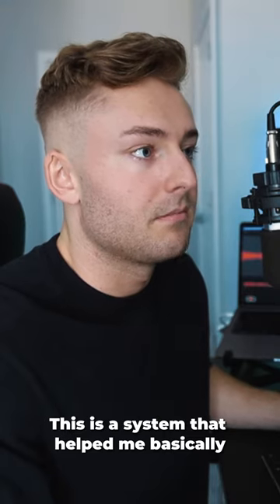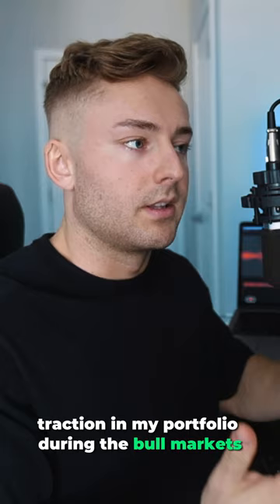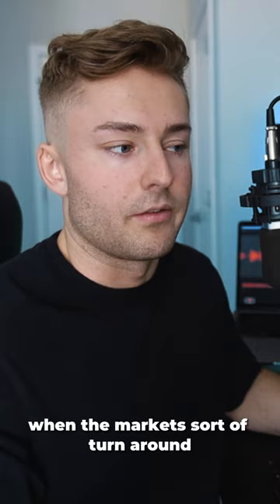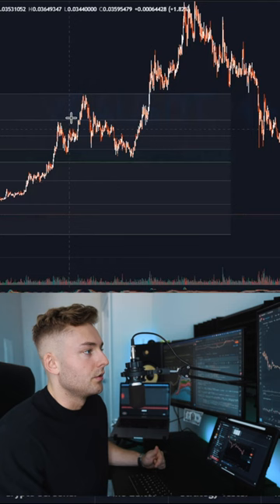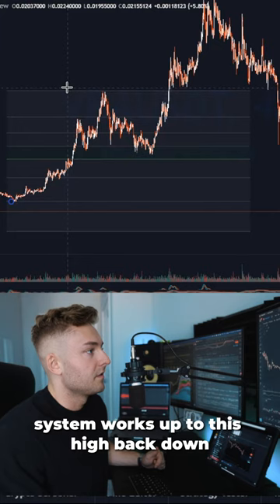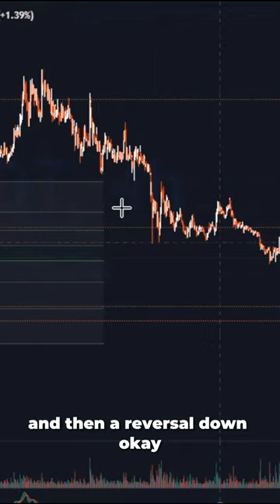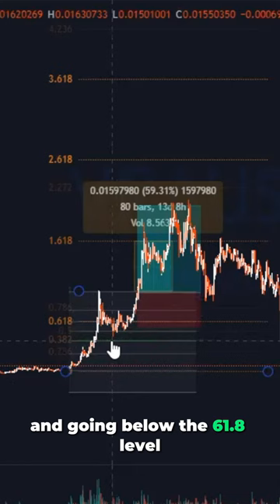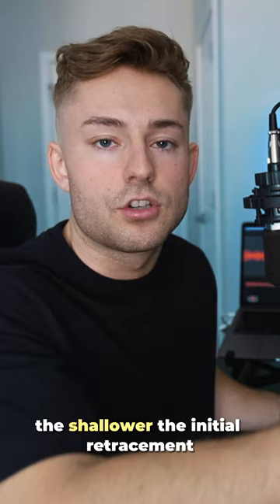Trading cheat code: Fibonacci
Checkout one of the tools I used to astronomically increase my portfolio!